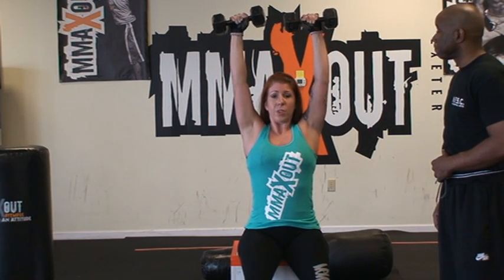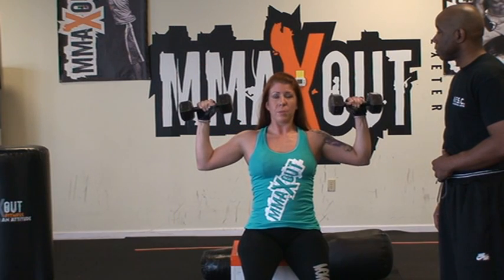NEWTON BOY FITNESS : Shoulder Press